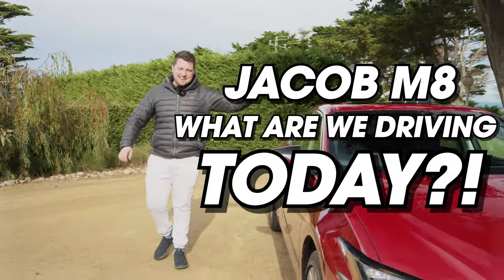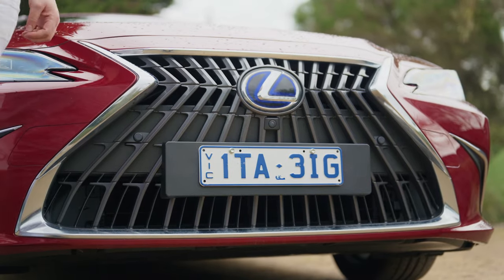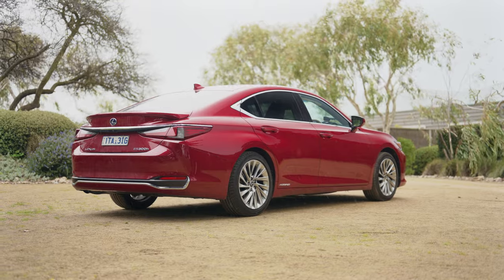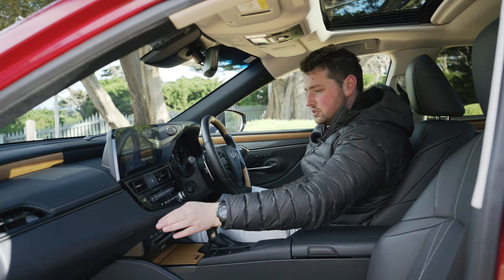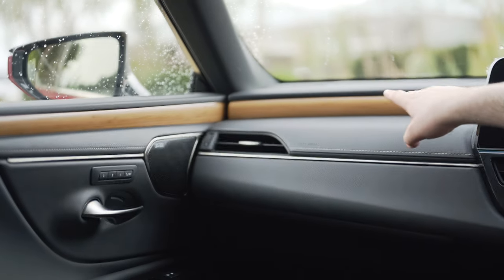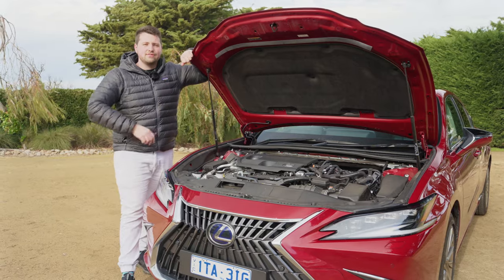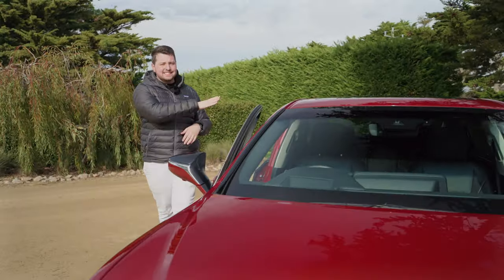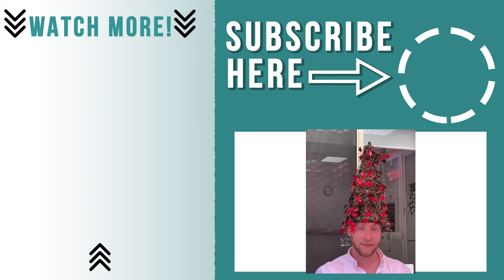2022 Lexus ES300h Review: *WHY* Has it Been SO SUCCESSFUL?!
Here's a recipe for DISASTER these days: release a LUXURY sedan... Well, this one has worked out VERY WELL for Lexus...

Today we take a look at the facelifted Lexus ES300h (hybrid), a mid-sized luxury sedan introduced into a dying car market segment. But can it compete with the likes of the Mercedes E-Class and BMW 5 series, considering it is HALF THE PRICE?!? Let's talk about it!

Timestamps
00:00 Intro
00:48 Exterior
02:48 Interior
07:00 Rear Seats
08:31 Boot Space
08:58 Engine Specs
09:36 0-100km/h test
10:43 On-Road Test
15:36 Final Thoughts

Here on Matt Brand Cars, I review every new car on the market.

I give every car "the sauce", test their 0-100km/h, and see whether or not they are worth purchasing and spending your hard-earned cash on.

From time to time, I'll also buy a weird and wacky car and take you on the journey with me!

Your feedback is important, so if you want to see me do something new or something you would like me to change let me know!